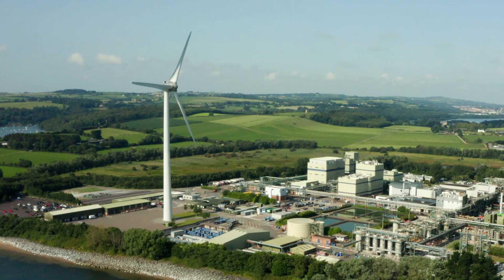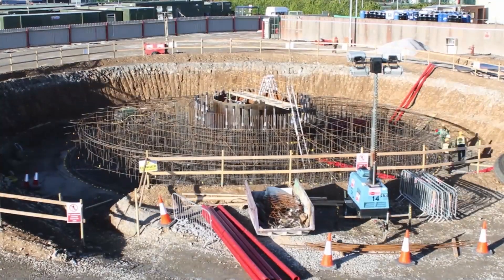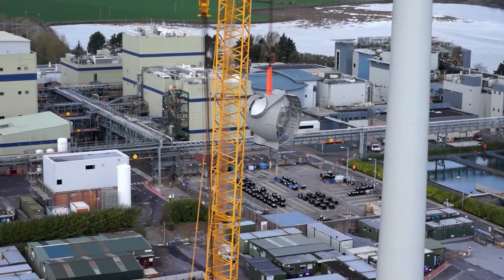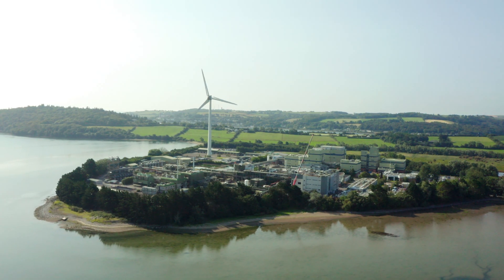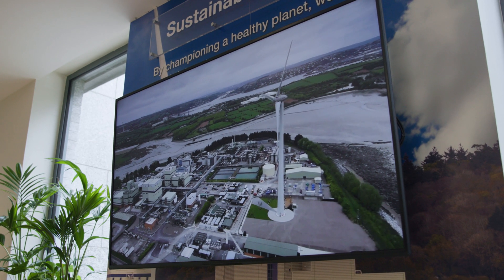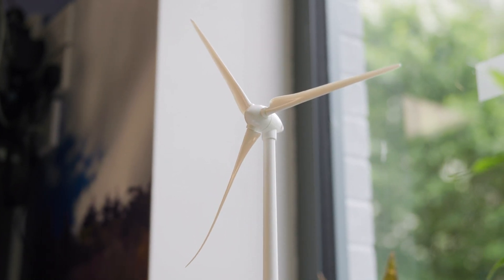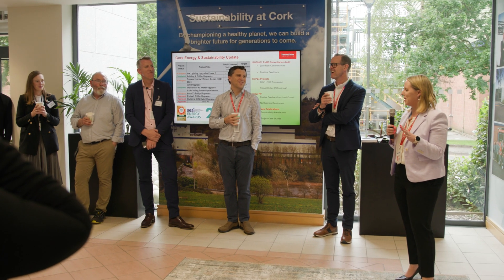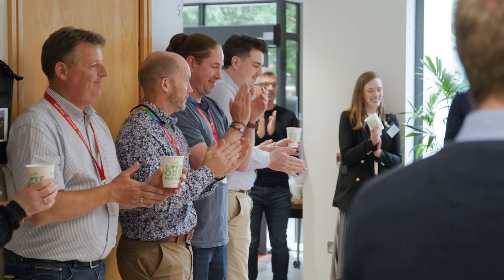Thermo Fisher Scientific’s Cork site marks ten-year anniversary of on-site wind turbine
Thermo Fisher Scientific is celebrating the ten-year anniversary of its on-site wind turbine in Cork, Ireland. Providing 19% of the site’s electricity in 2023, the turbine has generated over 75,000 megawatt hours (MWh) of electricity, the equivalent of powering approximately 17,000 homes for a year, and led to the avoidance of over 44,000 metric tons of carbon dioxide equivalents (CO2e) for the grid.